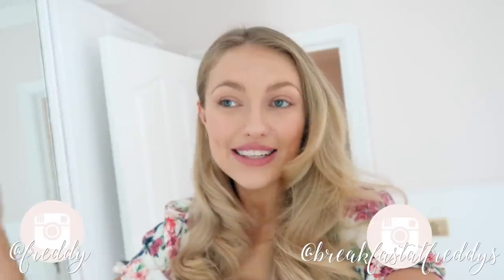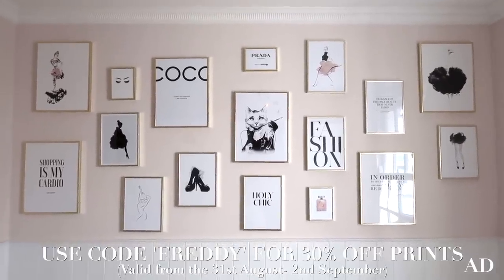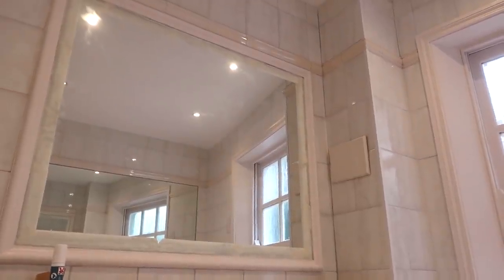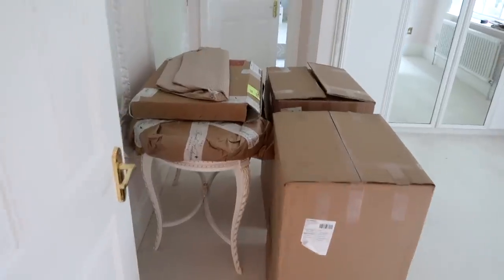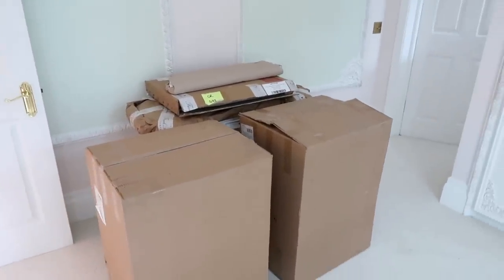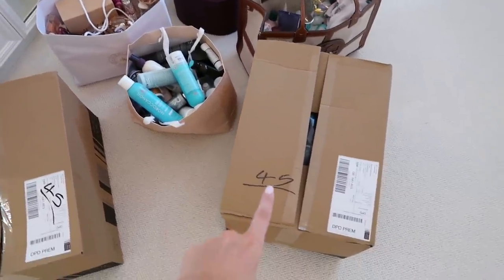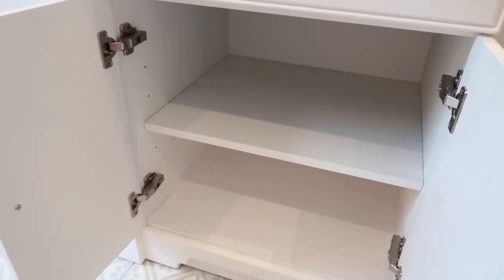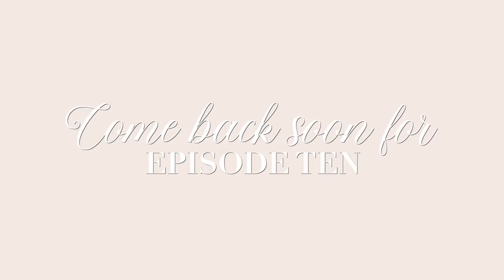Flat makeover, episode NINE! Beautifying my London flat! ~ Breakfast at Freddy's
Getting close now! FINALLY my incredible suite vanity unit is finished, bedroom furniture has arrived, curtains are in the works and more! Clothes/products linked below!

White storage baskets

Checked skirt

♥ DEPOP- @freddymylove

Freds x